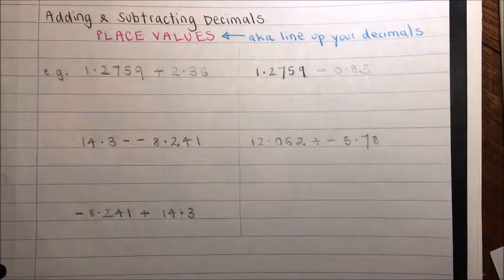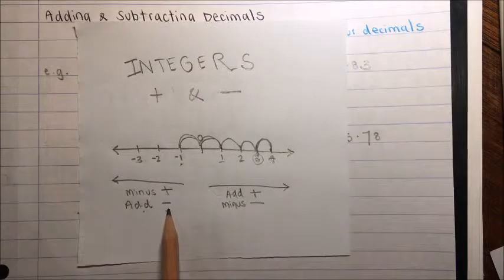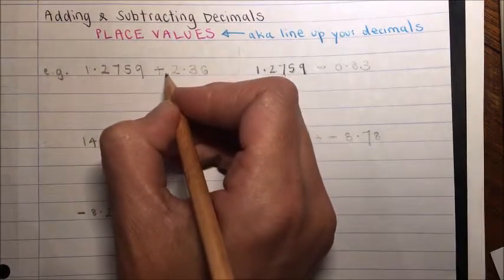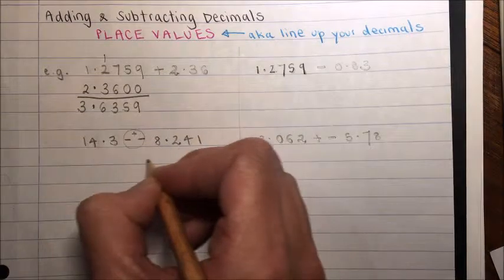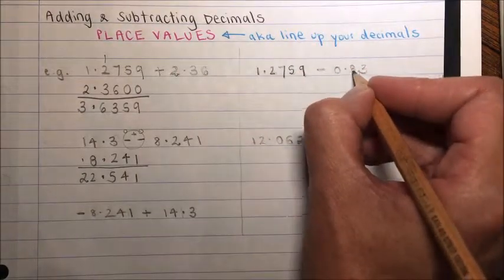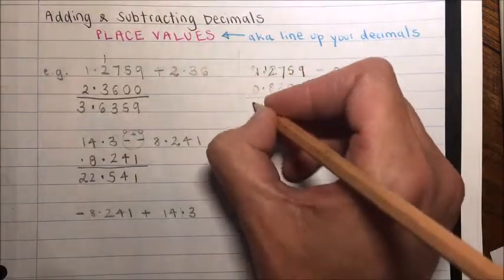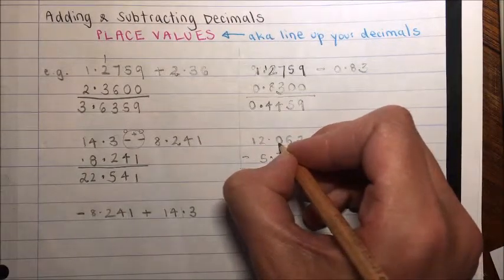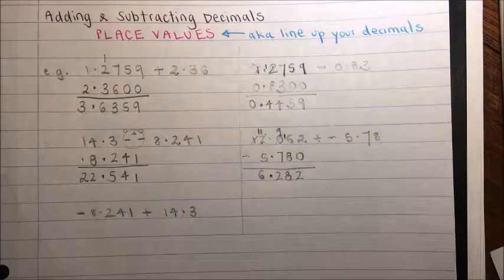Decimals Addition & Subtraction